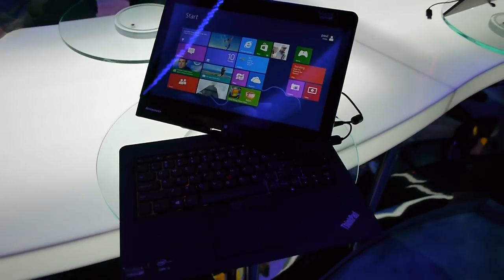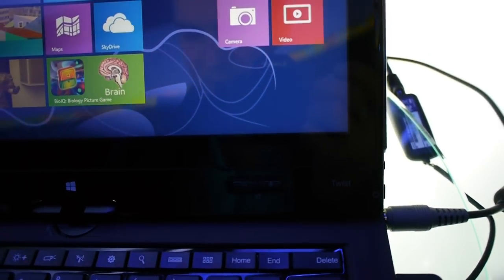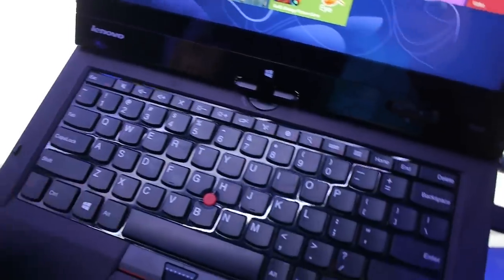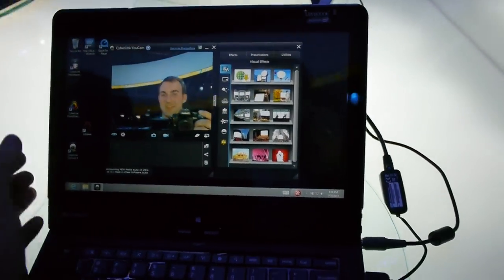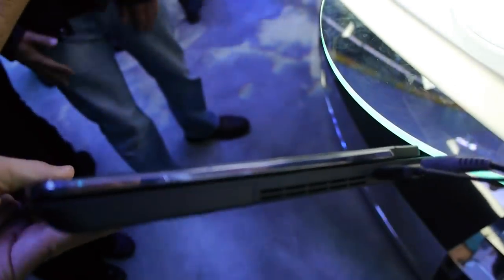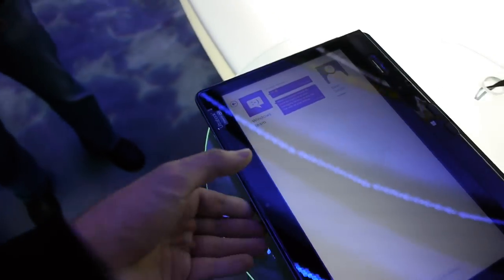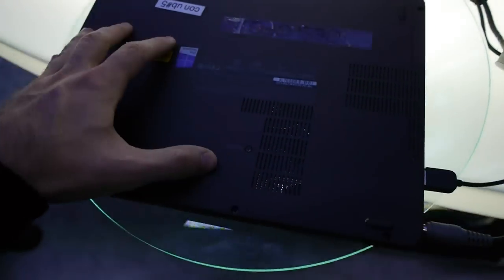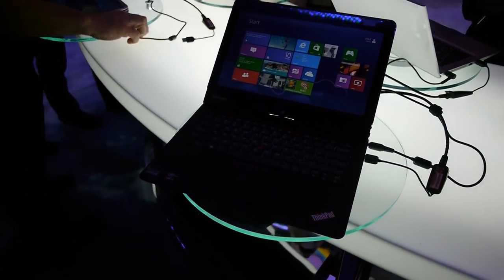Lenovo ThinkPad Twist Convertible Ultrabook Hands On at the CES 2013